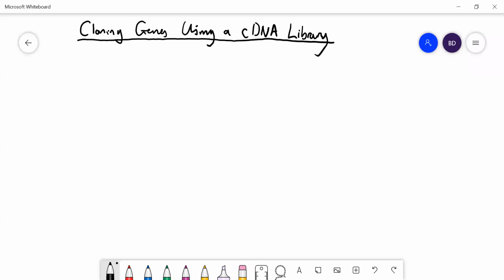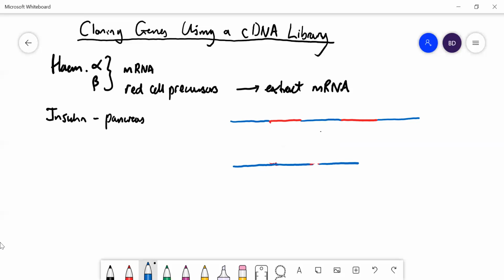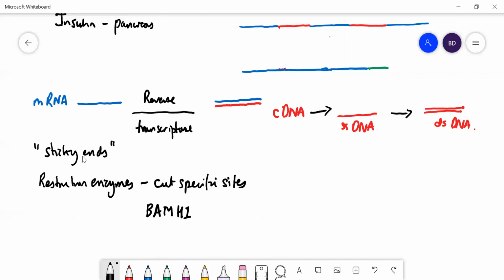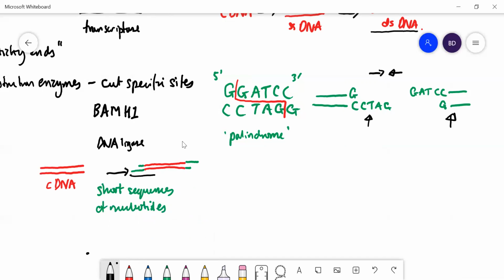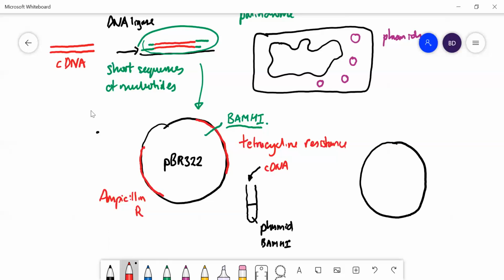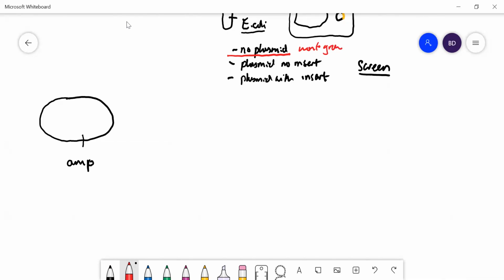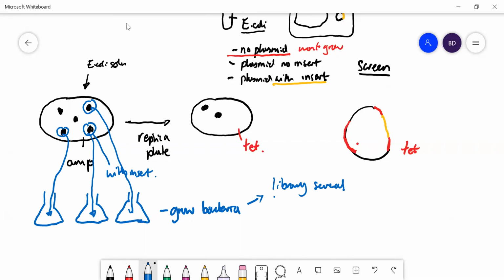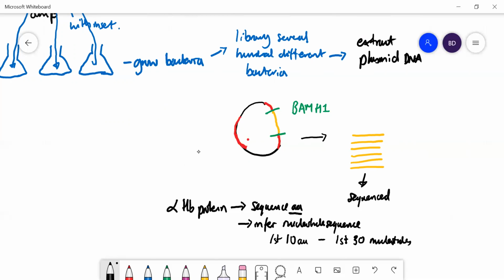8.4 Making a cDNA Library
AQA a-level biology 8 Gene Expression 8.4 Gene Technologies
mRNA from a suitable cell is used as a template to make DNA copies (cDNA). This can then be inserted into a plasmid which can be grown in a host bacteria. Bacteria which have taken up a plasmid with cDNA insert can be selected using antibiotic resistance. Large quantities of this bacteria can be grown. From this large quantities of the cloned cDNA can be harvested and investigated.